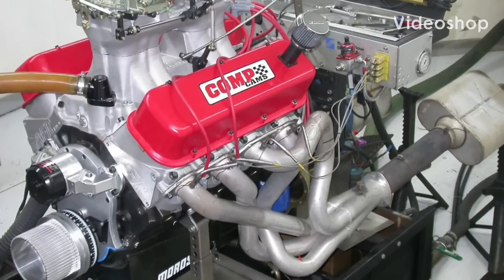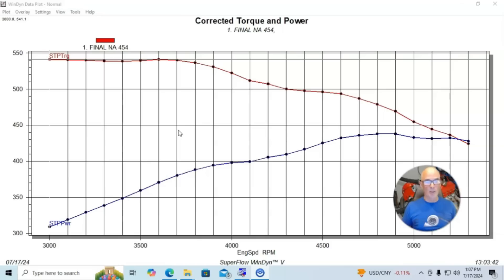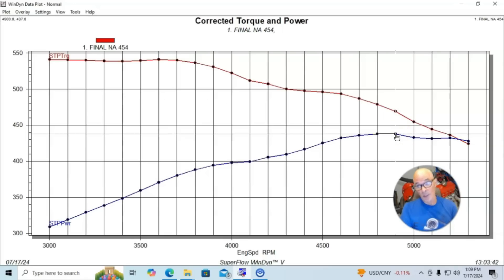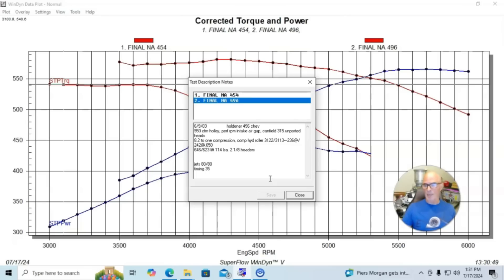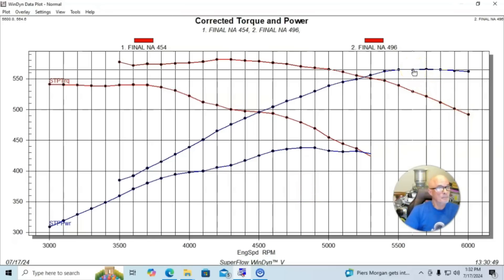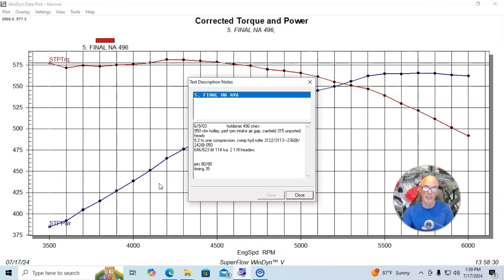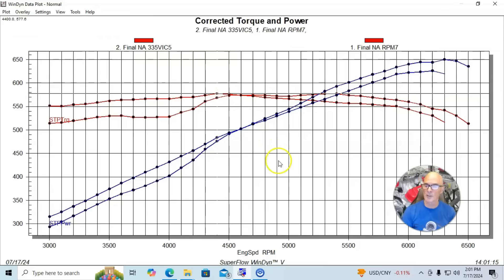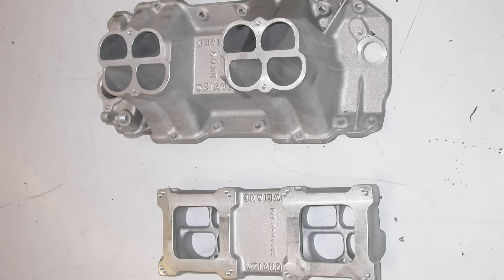HOW TO MAKE MORE BBC TORQUE FOR TOWING-454 VS 496 VS 496. DUAL PLANE VS SINGLE PLANE VS TUNNEL RAM!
TUNNEL RAM VS DUAL PLANE, WHICH ONE MAKES MORE TORQUE? HOW CAN I MAKE MORE TORQUE FOR TOWING? HOW TO MAKE MORE LOW SPEED TORQUE FOR TOWING. WHAT WORKS BETTER FOR TOWING, A 454 OR 496? LOW COMPRESSION VS HIGH COMPRESSION-WHAT WORKS BEST? SHOULD I RUN A SMALL CAM IN MY TOW MOTOR? HOW MUCH BETTER IS A 496 THAN A 454? SHOULD I RUN ALUMINUM HEADS? DOES A TUNNEL RAM MAKE MORE TORQUE THAN A DUAL PLANE? WHAT INTAKE WORKS BEST ON A BIG BLOCK? DO AFR HEADS MAKE POWER? IS BIGGER REALLY BETTER? CHECK OUT THIS VIDEO WHERE I COVERED 3 DIFFERENT BBC BUILDS, A MILD 454 DESIGNED FOR TOWING, A SLIGHTLY WILDER 496, THEN A MORE AGRESSIVE 496 USING THE SAME LOW-COMPRESSION SHORT BLOCK.